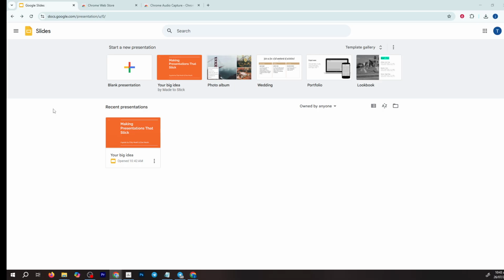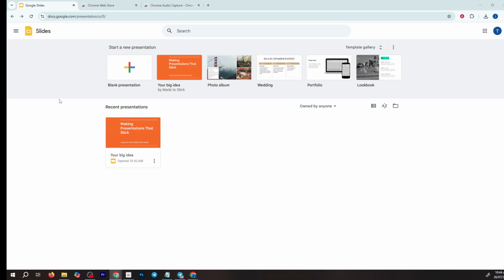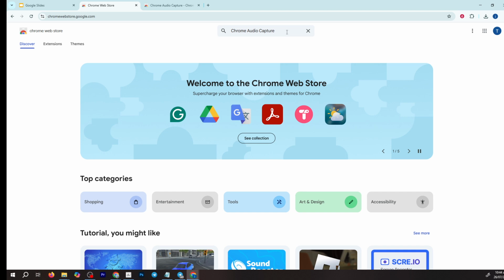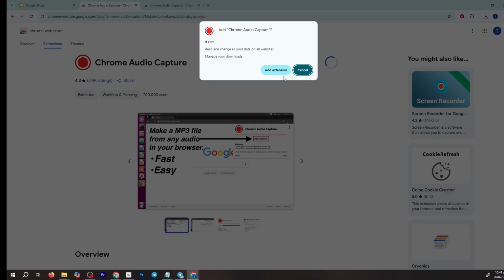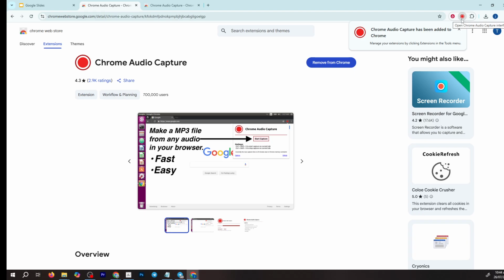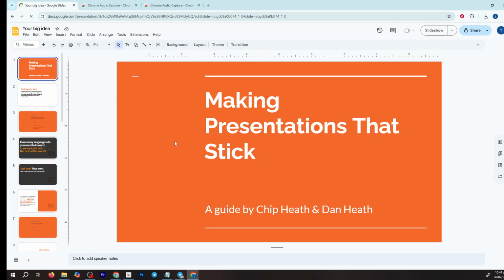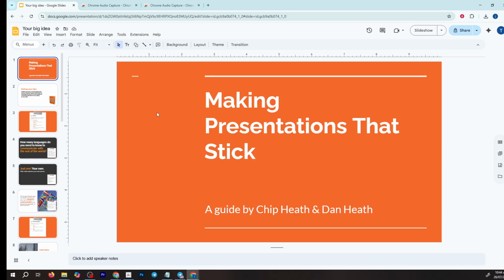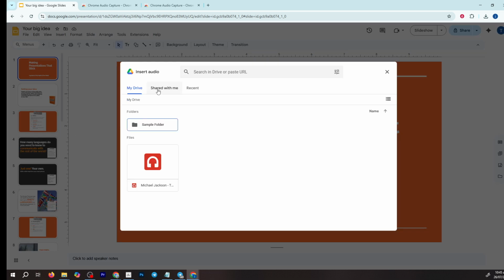How To Record Audio In Google Slides [2026 Guide]